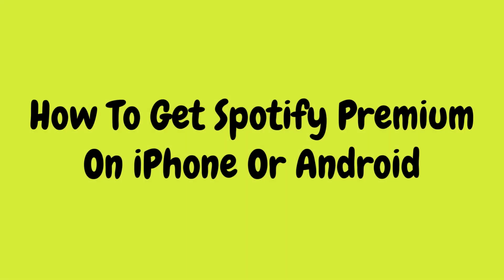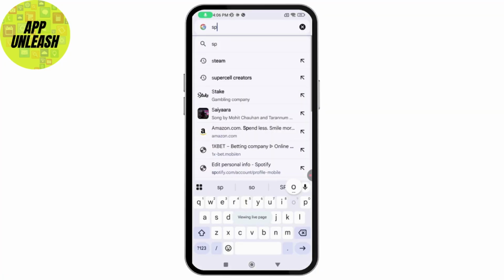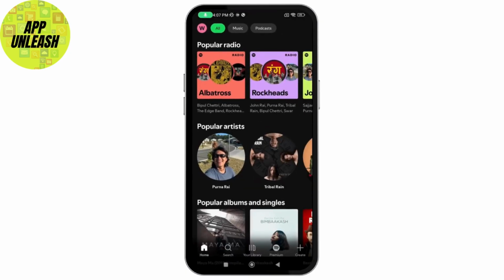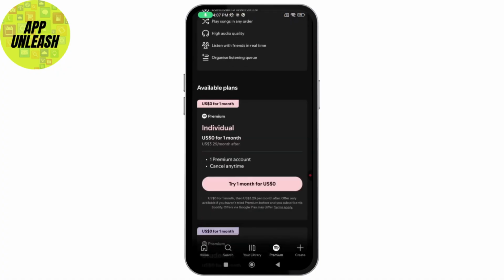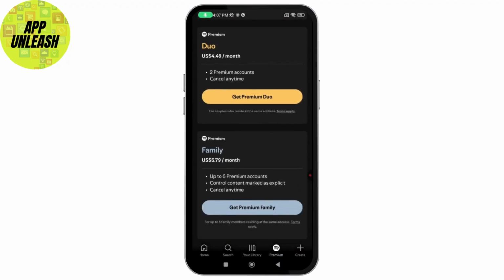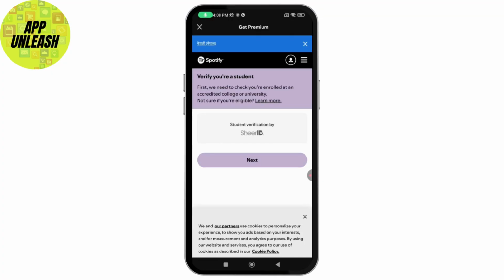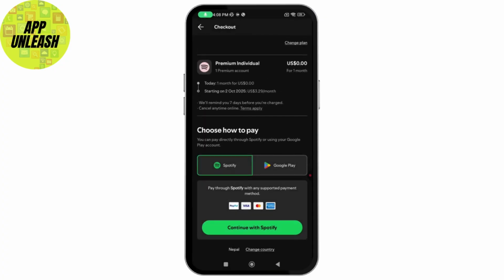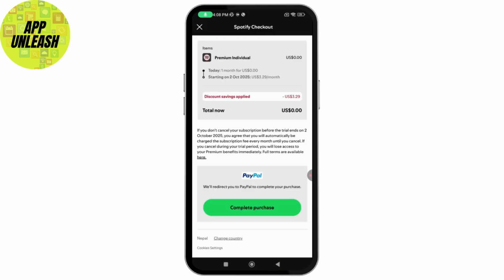How to Get Spotify Premium on iPhone or Android – Updated Method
How to Get Spotify Premium on iPhone or Android

This video shows where the plan option appears on iPhone or Android and how the browser or in-app path leads to your account page. You’ll see the plan choices—individual, student, duo, and family—and that the student plan requires verification before the first-month trial if you haven’t tried it yet. The flow highlights tapping your plan from account, moving to the purchase screen, and choosing a payment method (Google Play or Spotify checkout with PayPal, credit card, or debit card). After you get Spotify premium, you can continue in the app without checkout interruptions and keep your plan aligned with the device you’re using. This is important because selecting the right plan and completing payment in the correct place prevents confusion during sign-in, keeps billing straightforward, and lets you proceed smoothly once the purchase is confirmed.

00:00 Introduction
00:10 spotify premium

how to get spotify premium on iphone or android in 2025, how to get spotify premium, how do you get spotify premium on iphone or android, how can i get spotify on iphone 2025, how to get spotify on android